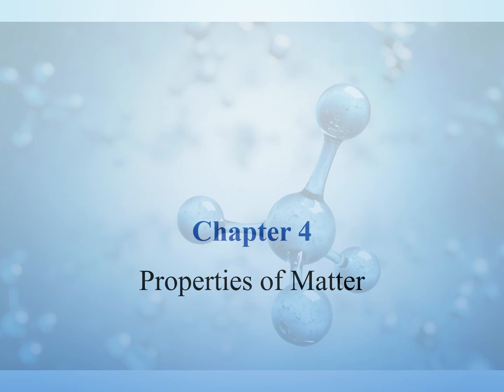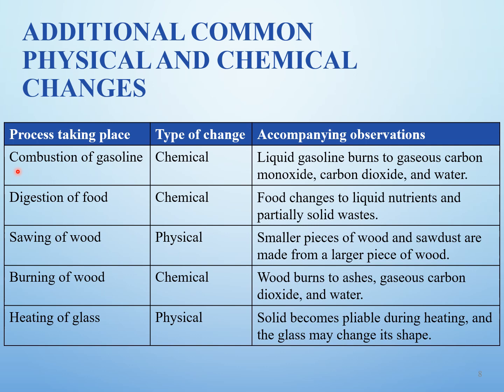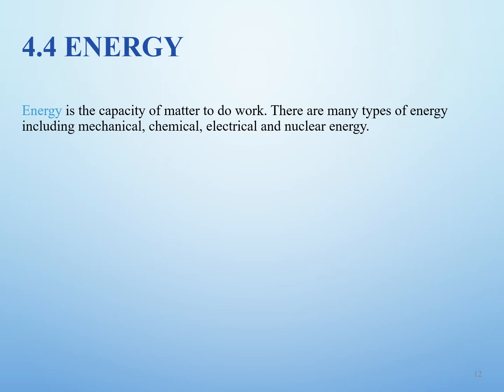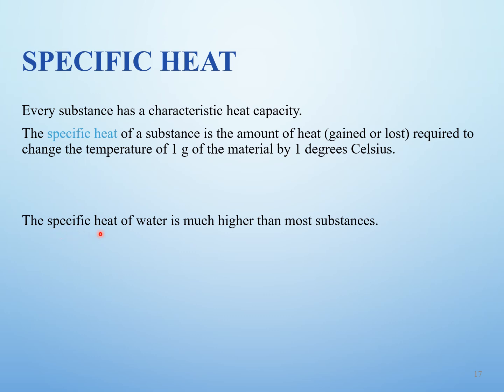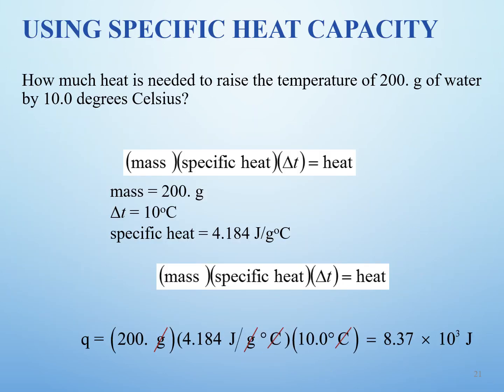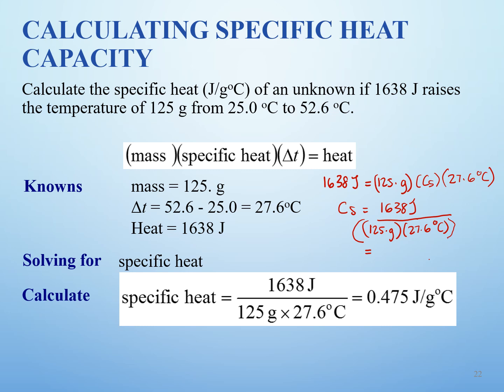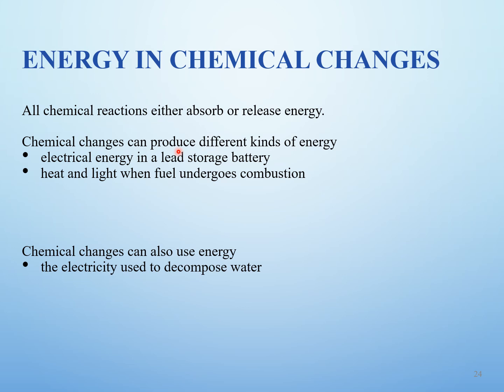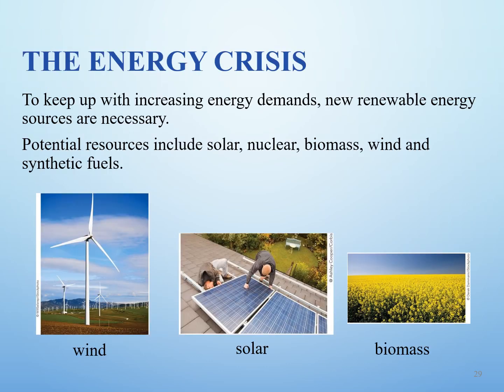Chapter 4 Properties of Matter